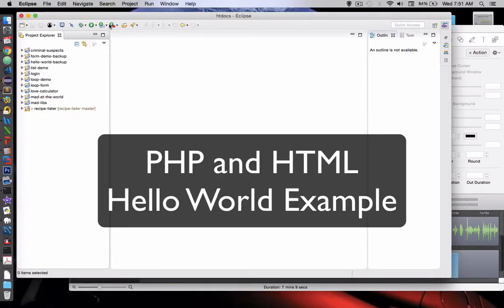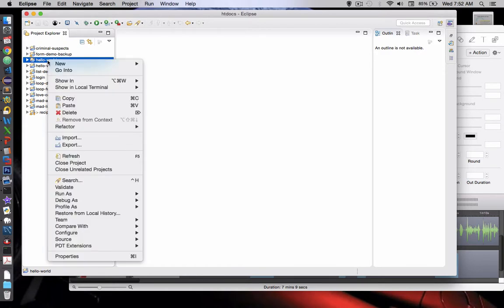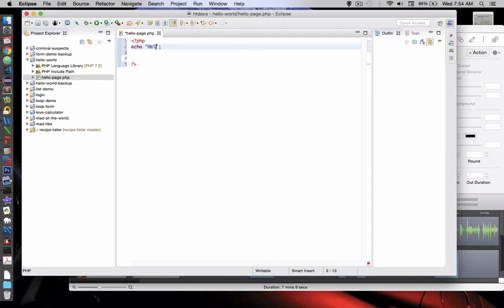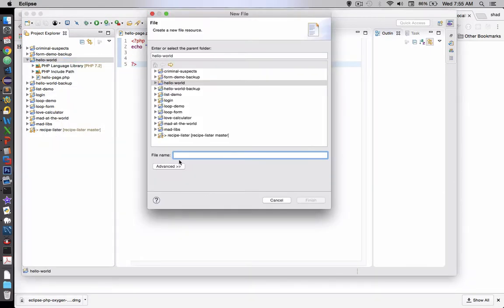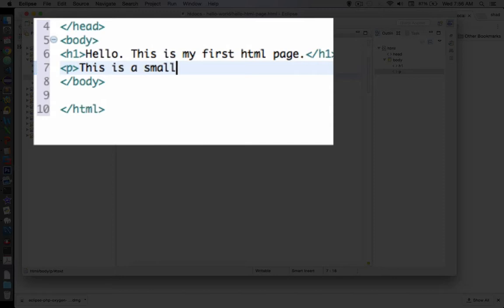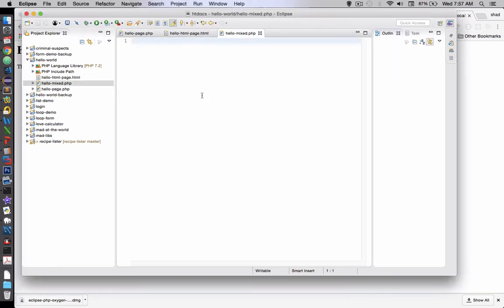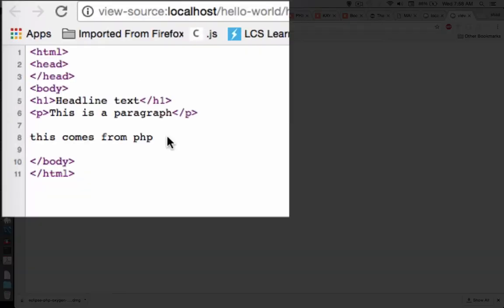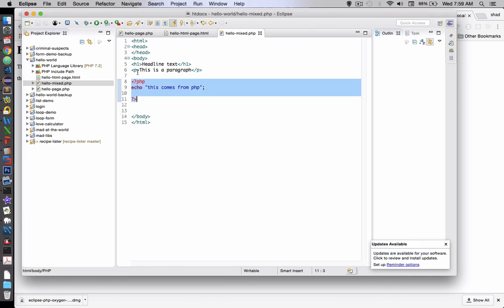Hello World with PHP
Simple guide to running your first PHP Hello World program.